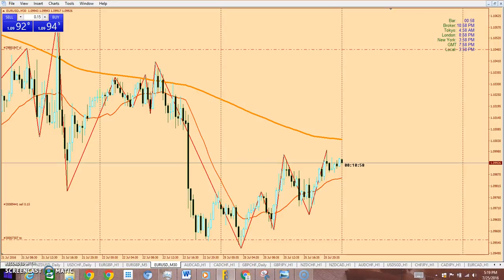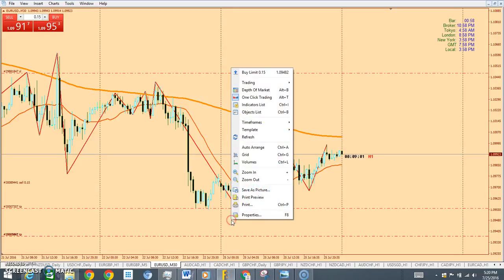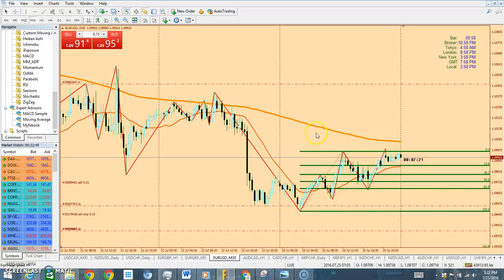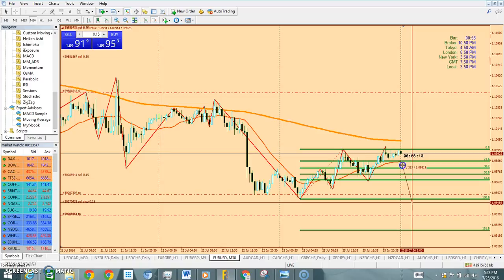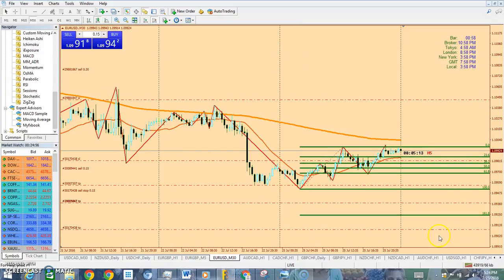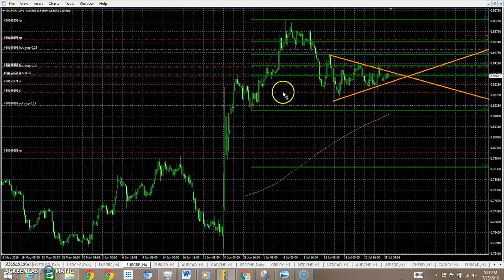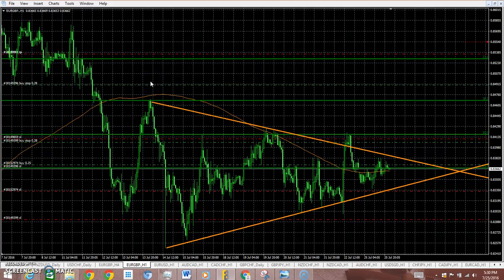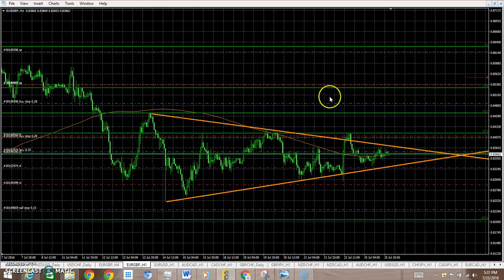Forex Pair Weekly Breakdown EURUSD & EURGBP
In this video I break down both EURUSD and EURGBP currency pairs using the swing trading approach.